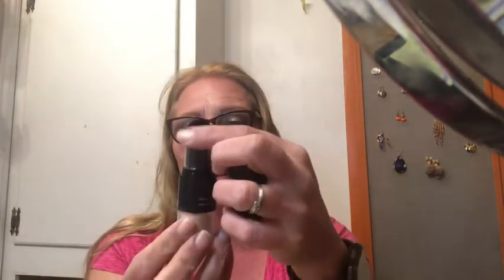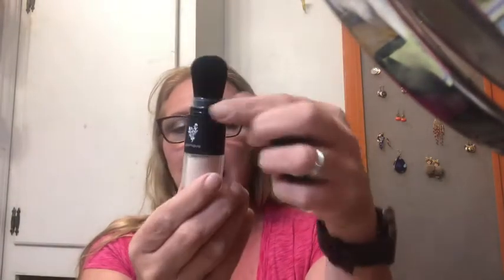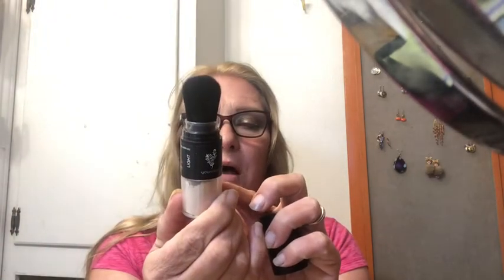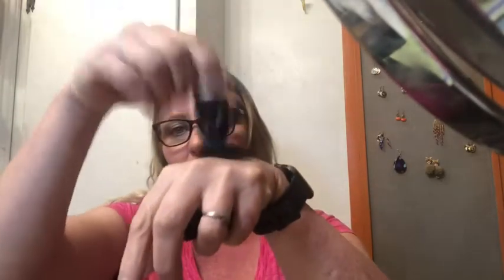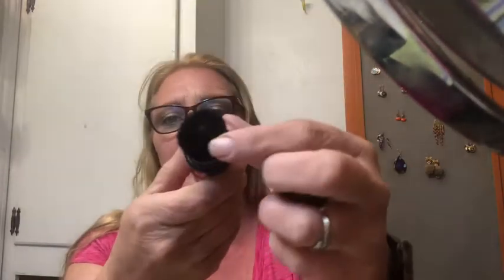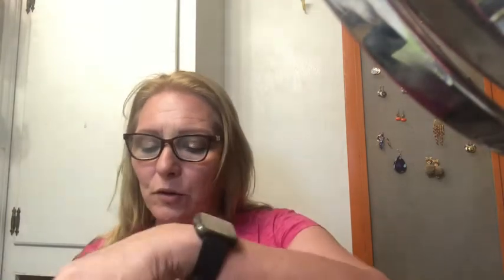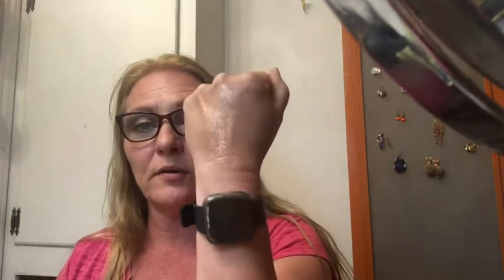Declutter collab part 3/with Christine Renyolds(FabFitMama)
Hey y’all this is our part 3 Declutter collab! It means the world to me!!